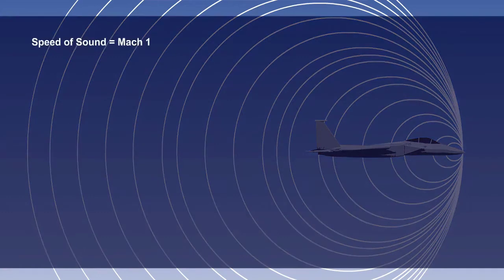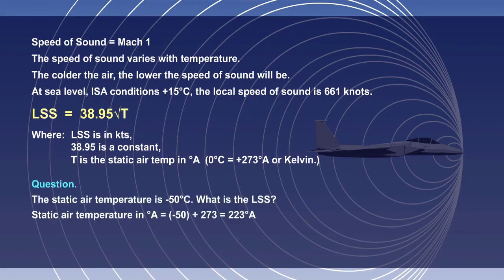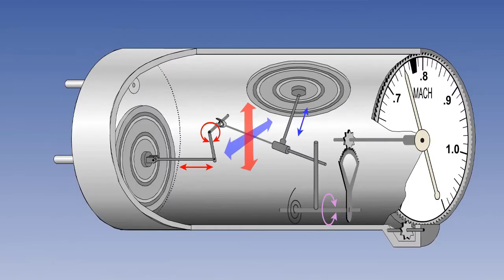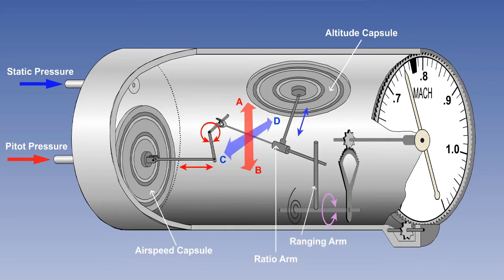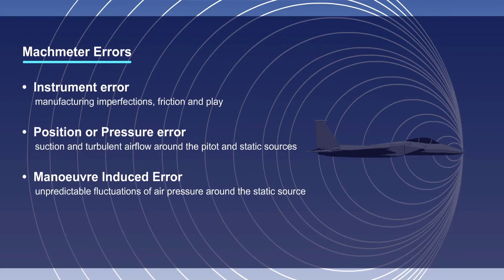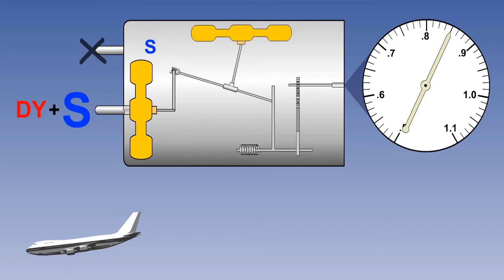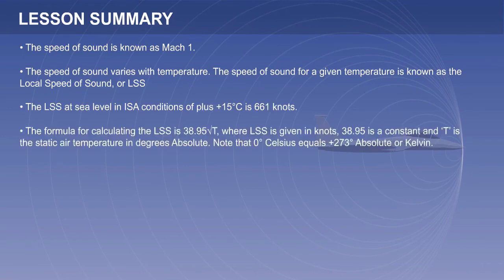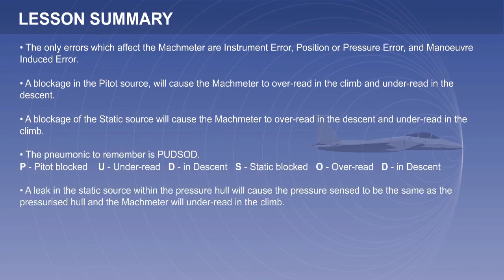Machmeter Operation And Construction | Theory Of Machmeter | Lecture 12